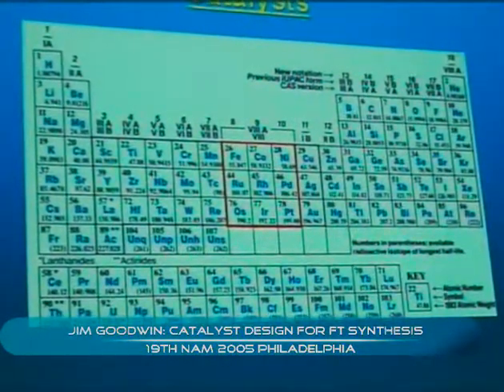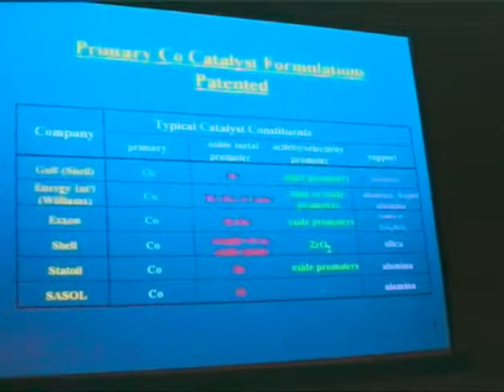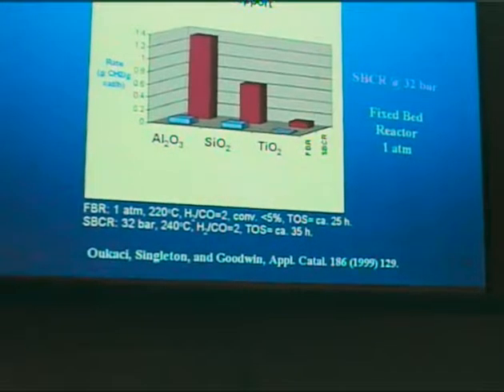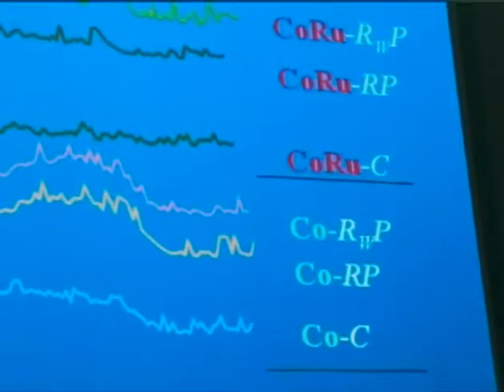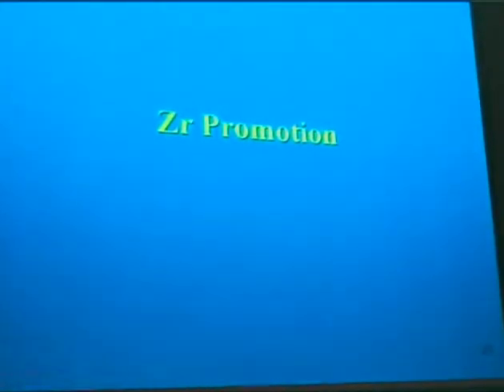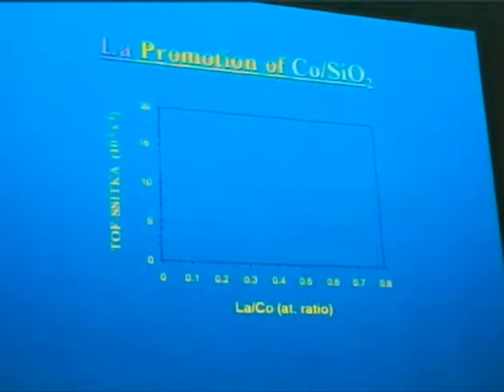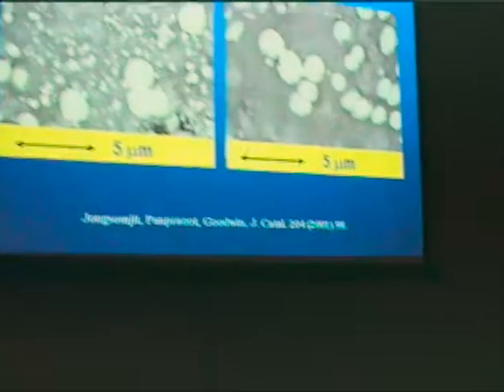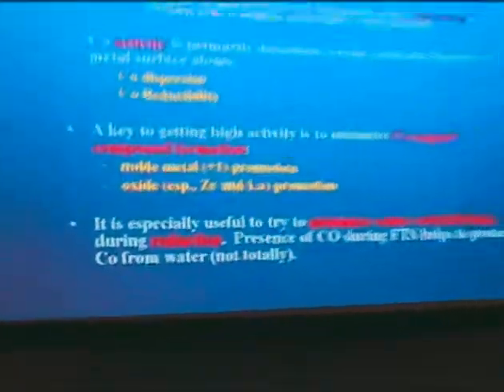Jim Goodwin: Catalyst design for Fischer-Tropsch synthesis